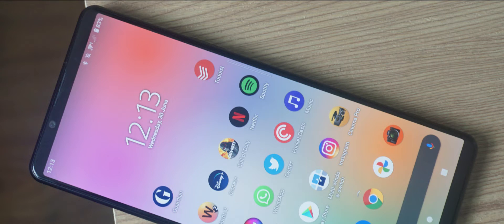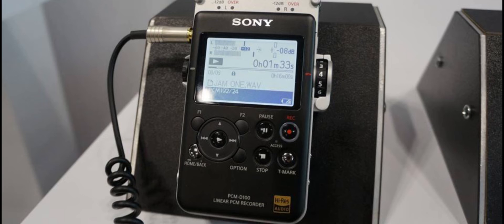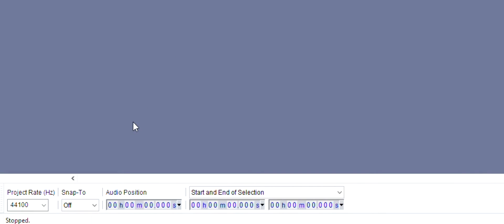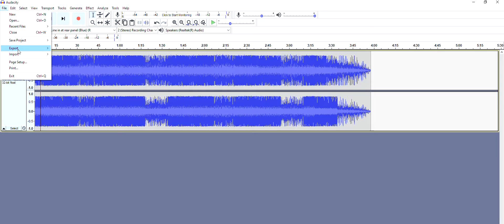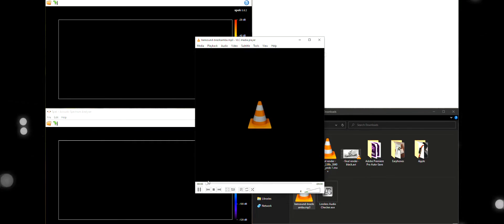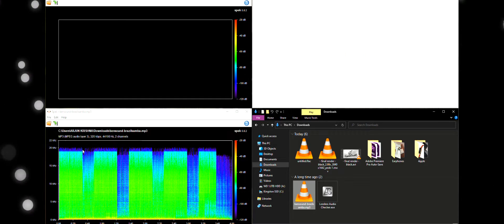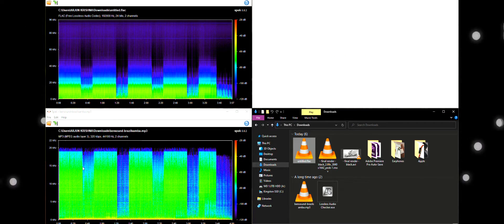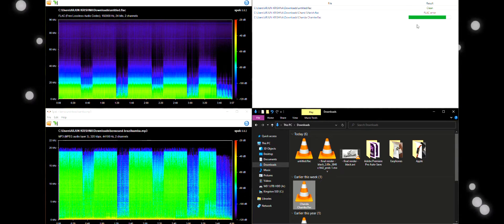Upscale/Upsample Audio Files to 24Bit 192KHz Hi-Res Tracks Fast!!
! We all love listening to music right? Some audiophiles need Hi-Res audio and equipment to satisfy their needs. They are pretty rare to find. In this video, we show you a simple and fast method to upscale any compressed, lossy, or even lossless tracks which aren't Hi-Res to Hi-Res tracks.

0:00 Setting up the Tools
0:44 Upsampling Process
1:23 Analyzing the Upscaled Audio ````````````````````````````````````````````````````